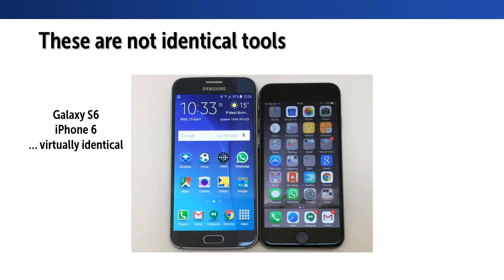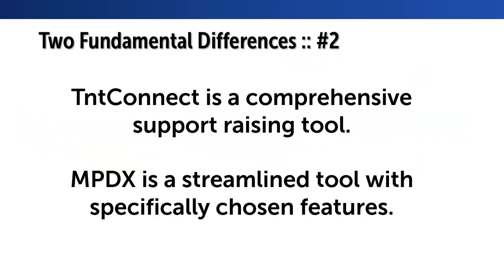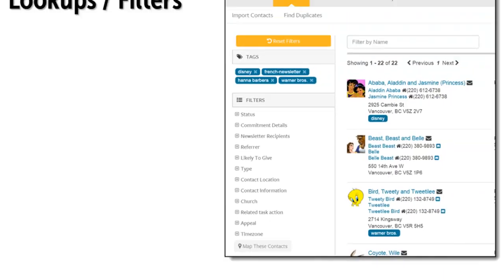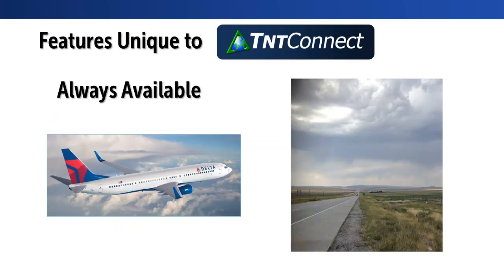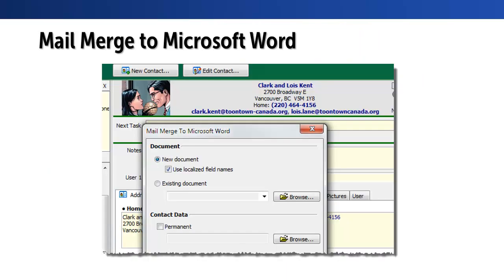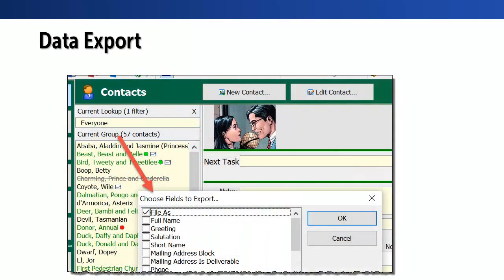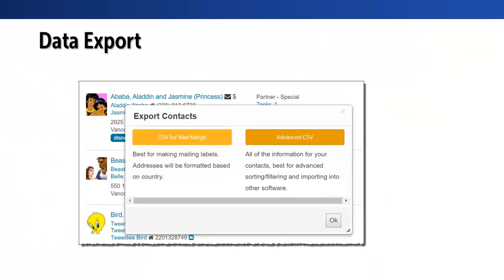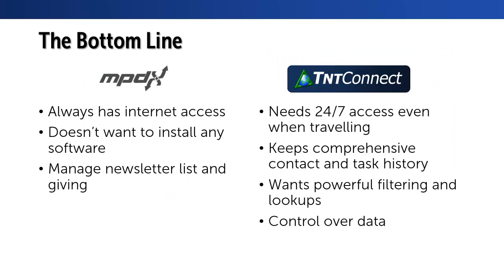MPDX Quick Takes (from a TNT perspective)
High-speed overview of the unique features of MPDX and TntConnect, and why a user might choose one over the other.